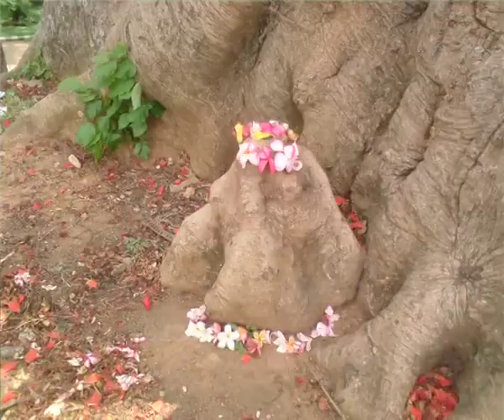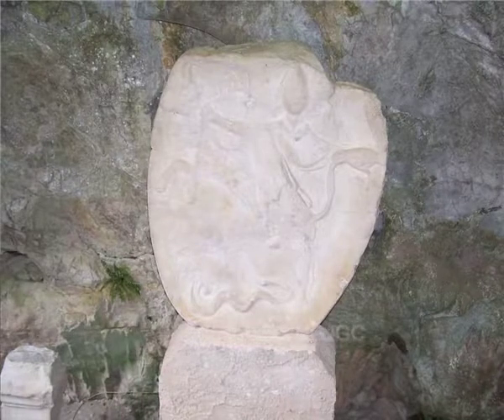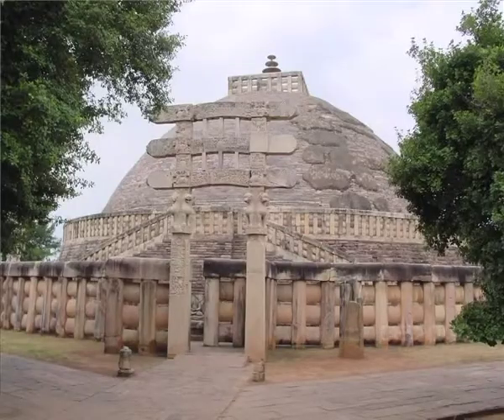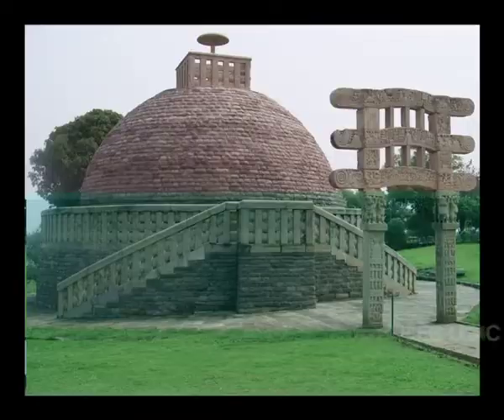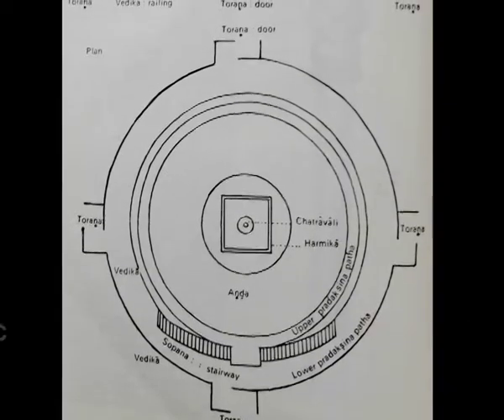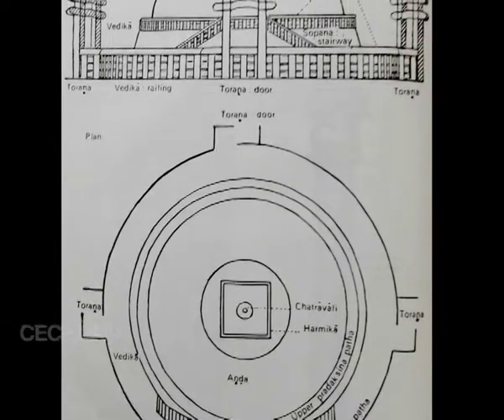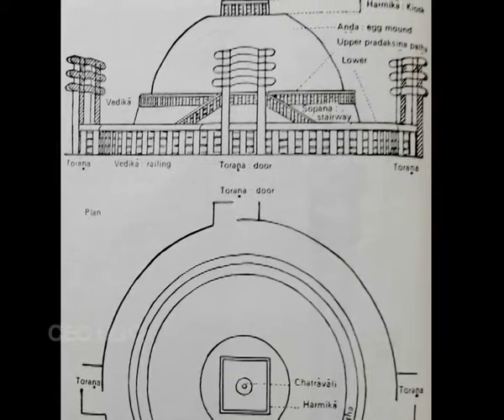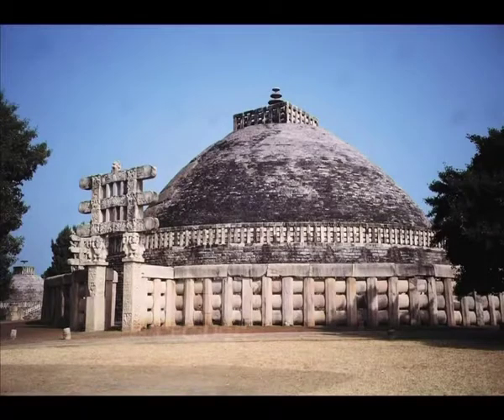Concept of Hindu Temples